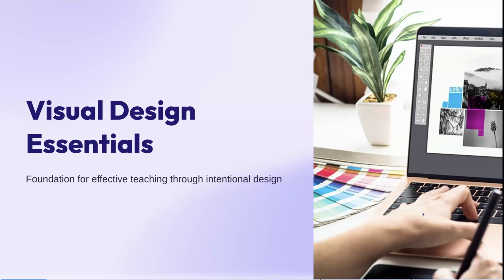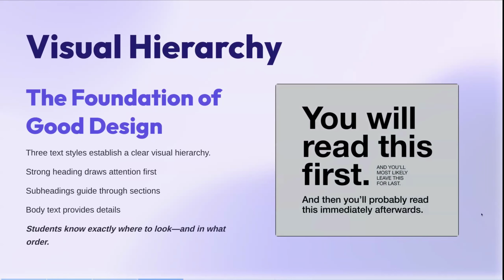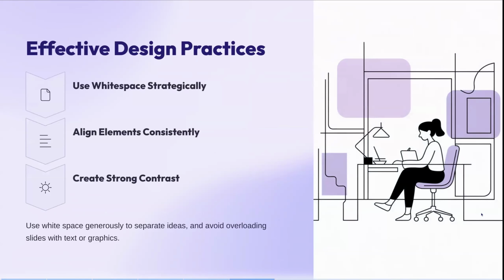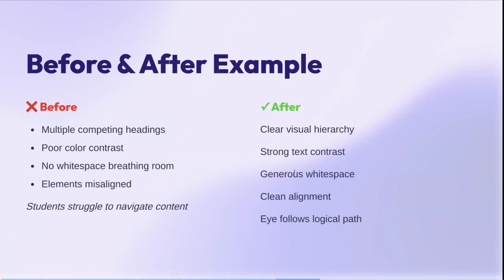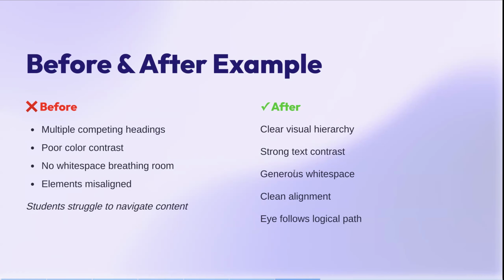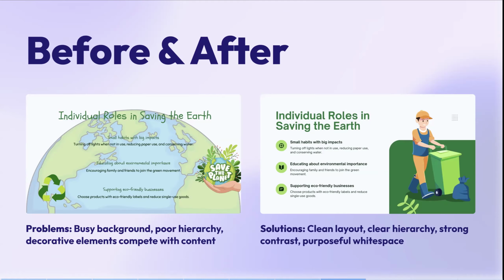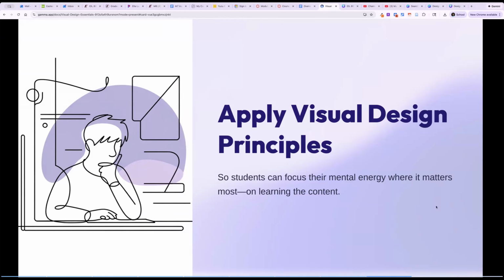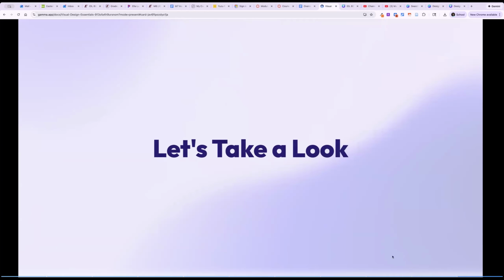Module 3 - Visual Design Essentials